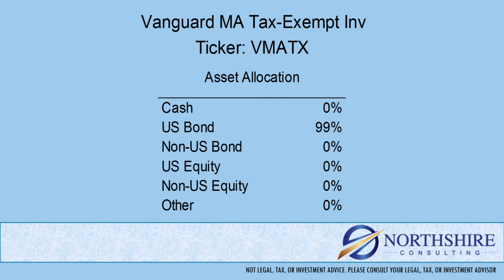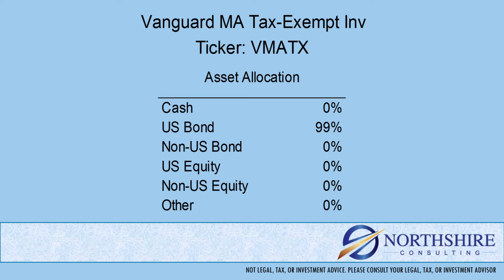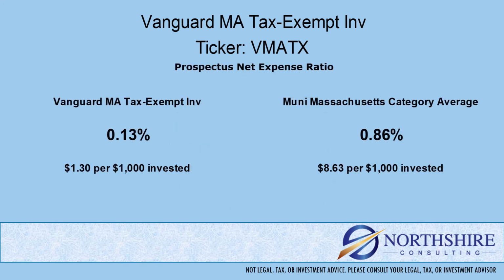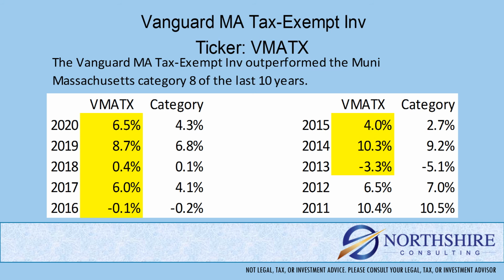Vanguard MA Tax-Exempt Inv - VMATX - Fund Review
Vanguard MA Tax-Exempt Inv - VMATX
Brian Williams of Northshire Consulting does a quick fund breakdown.